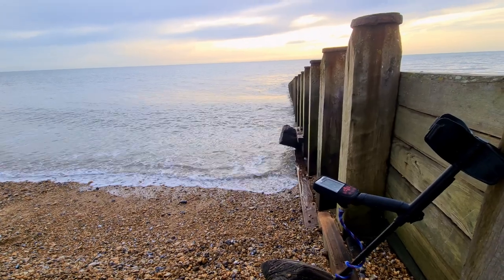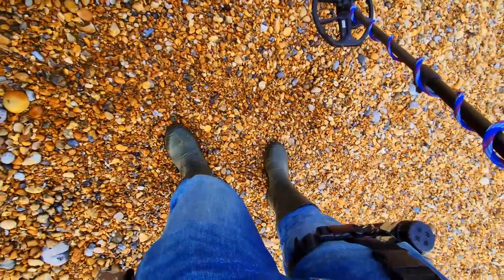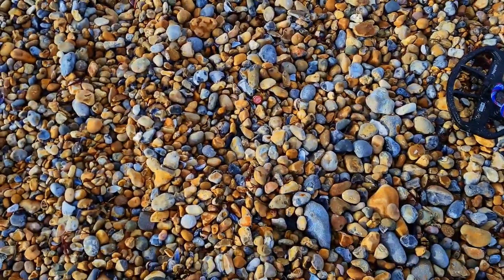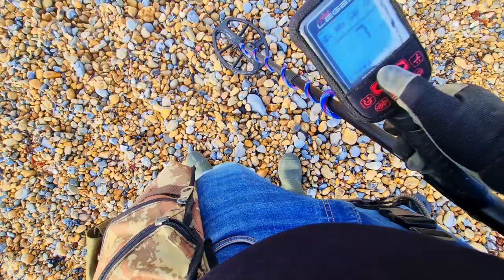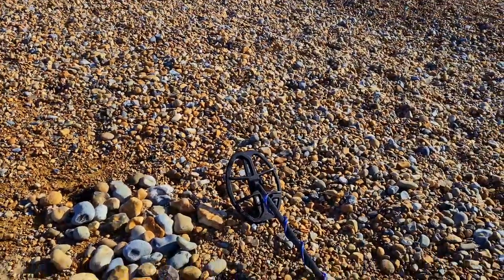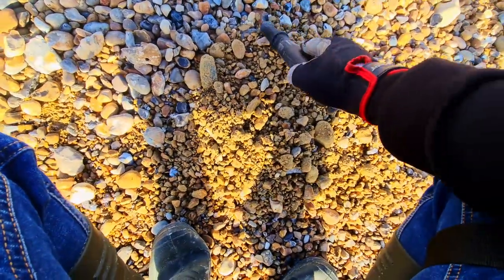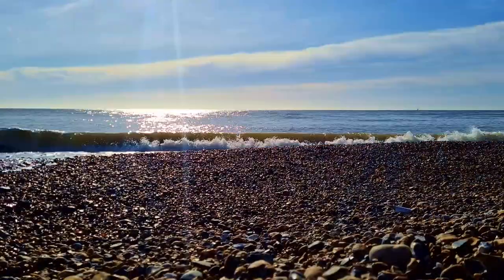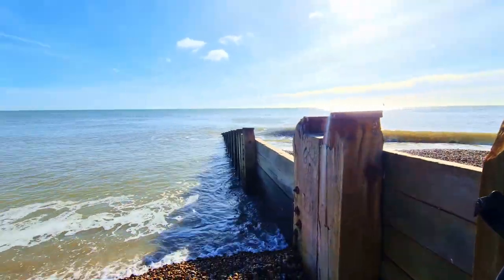Short Beach Hunt | Metal Detecting | Nokta Legend | LG30 Coil | Eastbourne Lifeboat | Episode 187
An enjoyable couple of hours on the beach this week with aching muscles and a brief appearance of the local RNLI Lifeboat!

for details about the Nokta detecting equipment shown in the video!

Intro and outro music composed and recorded specifically for D-Tekt Sussex by Bradley Parsons
Only for use by D-Tekt Sussex.